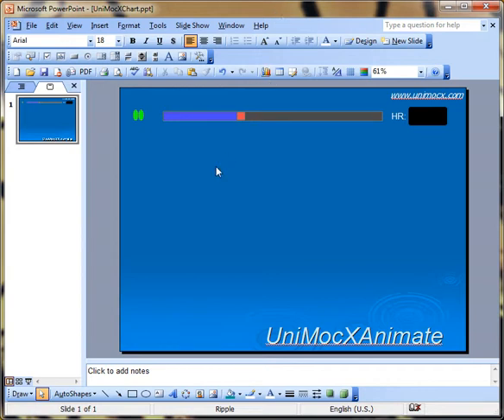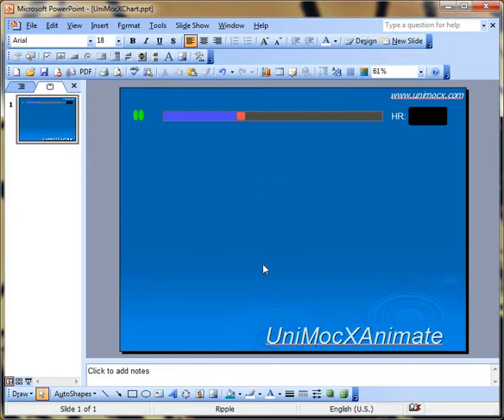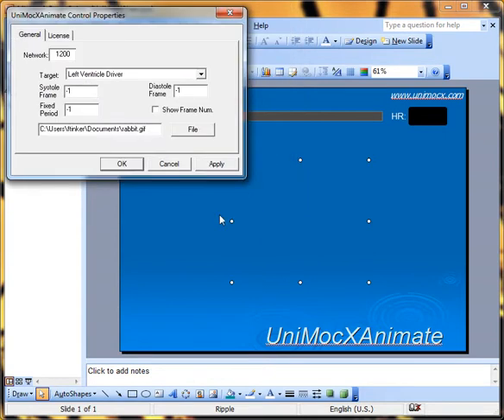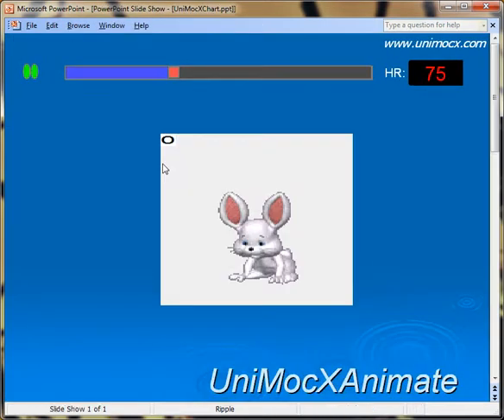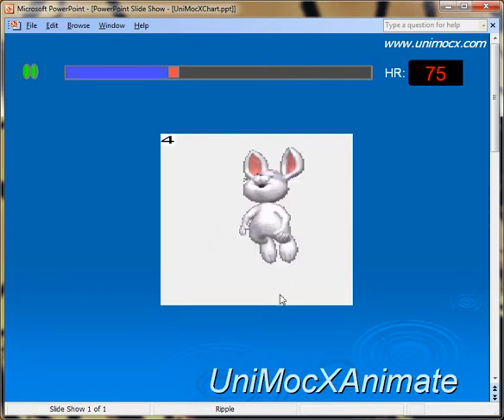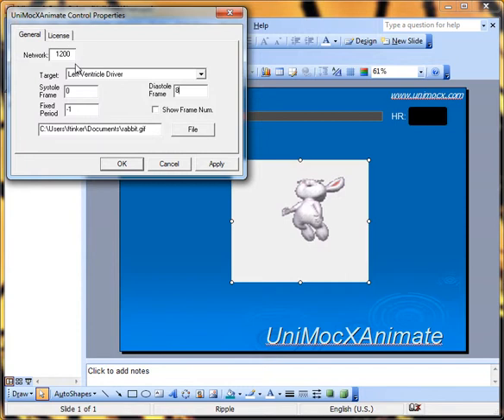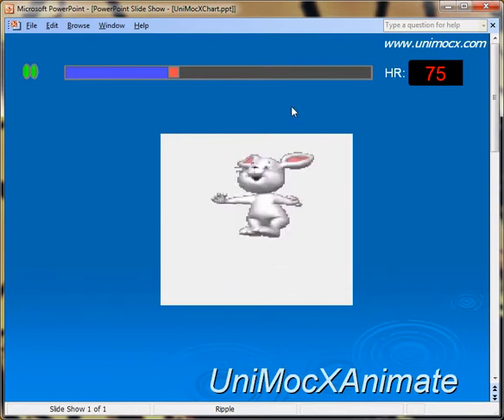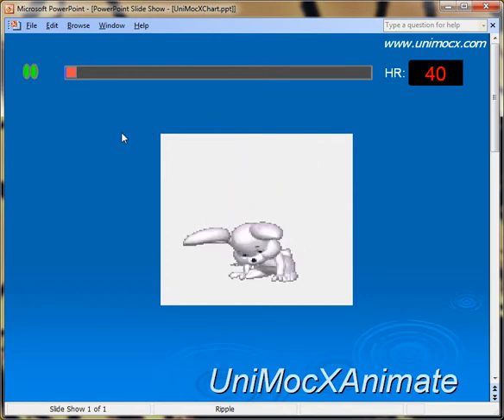Using the UniMocXAnimate control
This video demonstrates the use of the UniMocXAnimate control to synchronize an animated GIF file to a hemodynamics simulation in your Microsoft PowerPoint presentation.